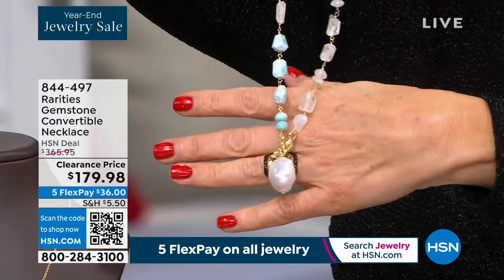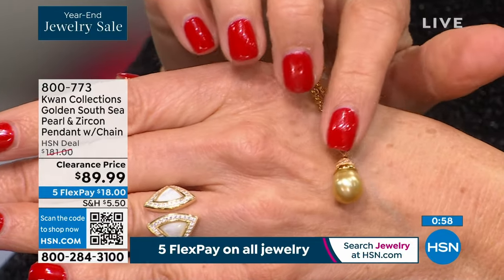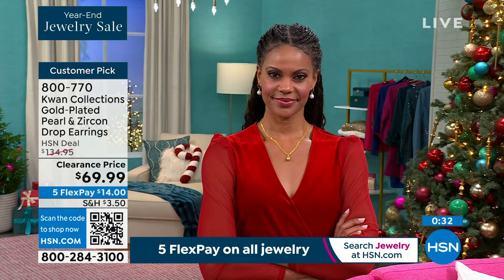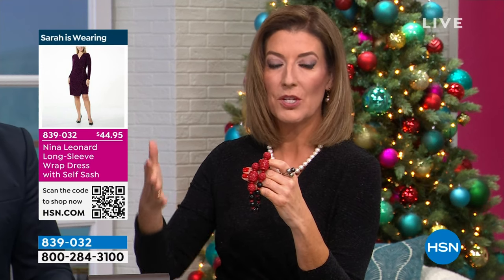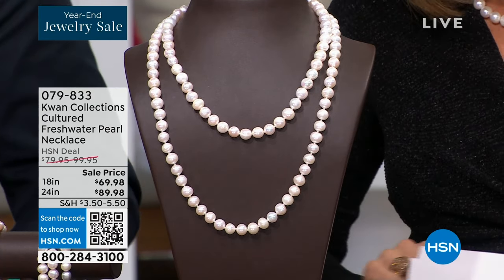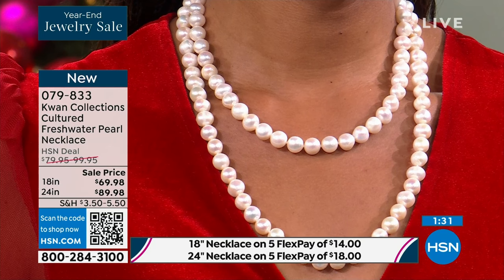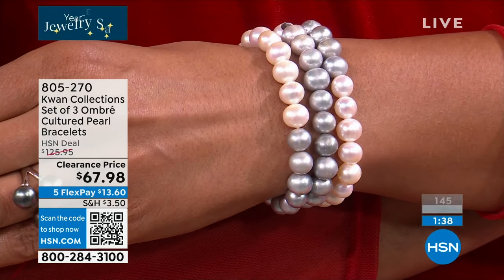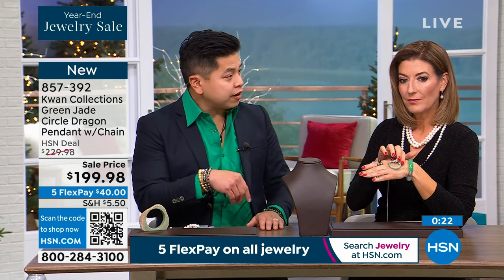HSN | Kwan Jewelry Collection Year-End Sale 12.18.2023 - 04 PM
Save on bold, unique and masterfully created jade, pearl and gemstone jewelry.